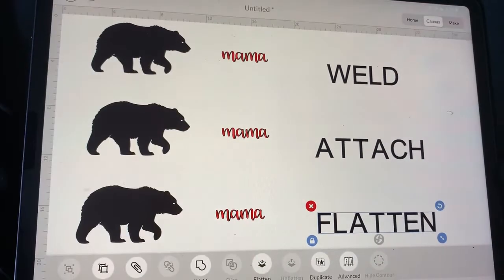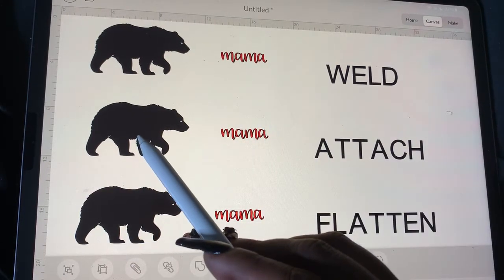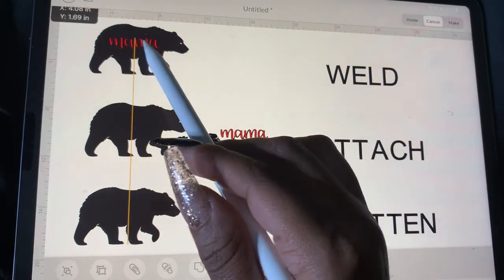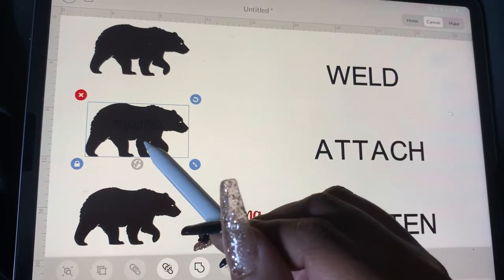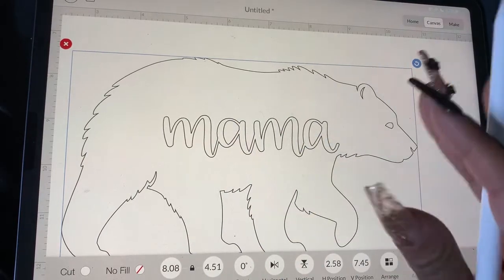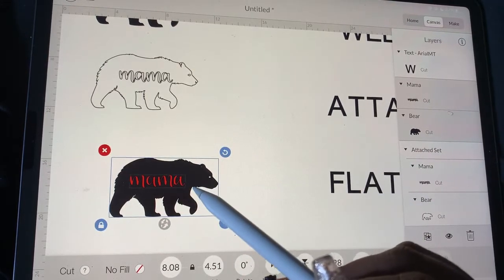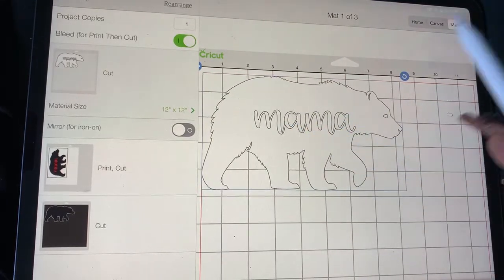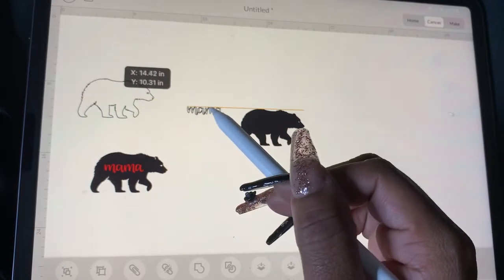CricutForbeginners What does weld, attach slice and flatten do? Cricut Design Space Ipad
Cricut Design Space Tutorial

Device used 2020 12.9 IPad Pro paired with gen 2 Apple Pencil

*Etsy*
BunniCreationz